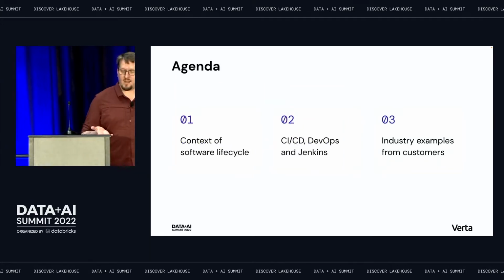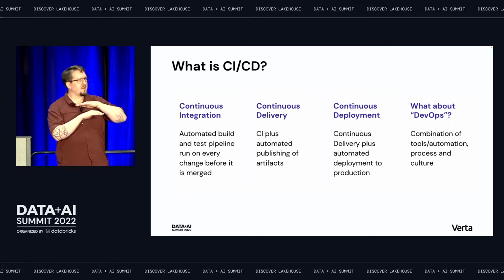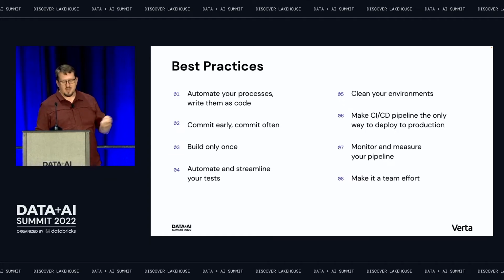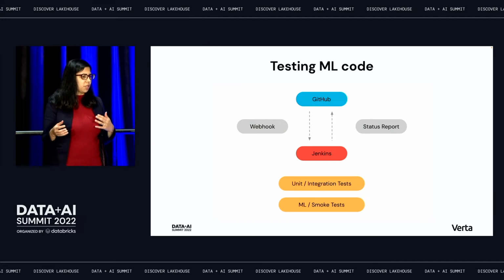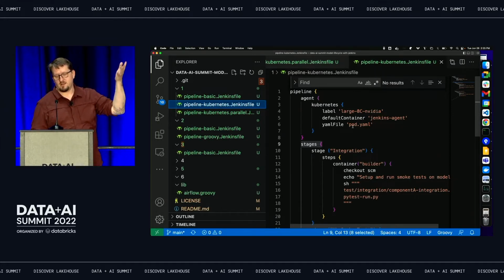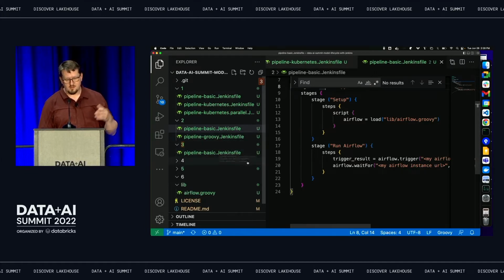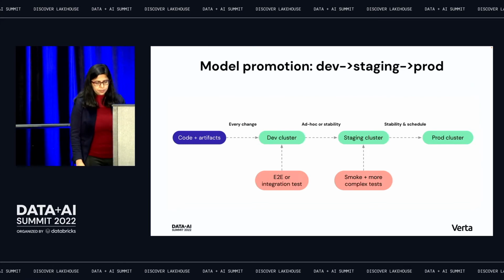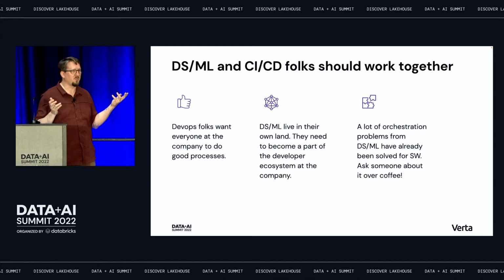Automating Model Lifecycle Orchestration with Jenkins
A key part of the lifecycle involves bringing a model to production. In regular software systems, this is accomplished via a CI/CD pipeline such as one built with Jenkins. However, integrating Jenkins into a typical DS/ML workflow is not straightforward for X, Y, Z reasons. In this hands-on talk, I will talk about what Jenkins and CI/CD practices can bring to your ML workflows, demonstrate a few of these workflows, and share some best practices on how a bit of Jenkins can level up your MLOps processes.